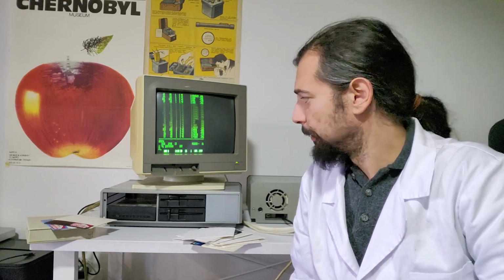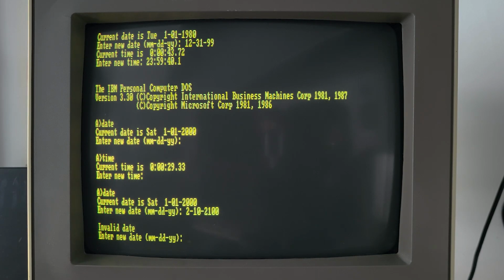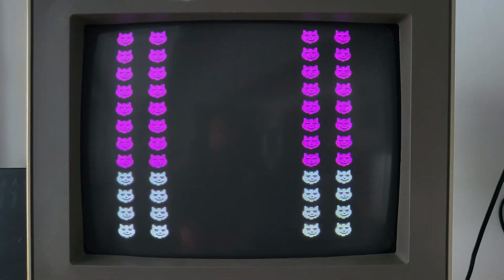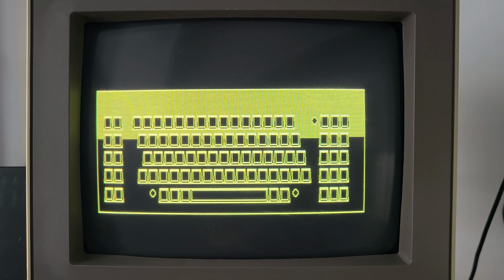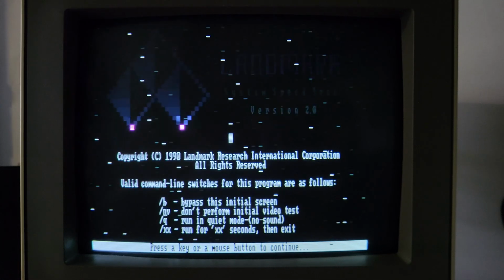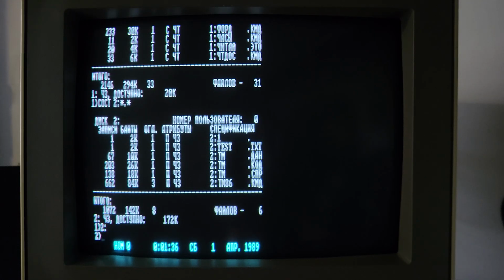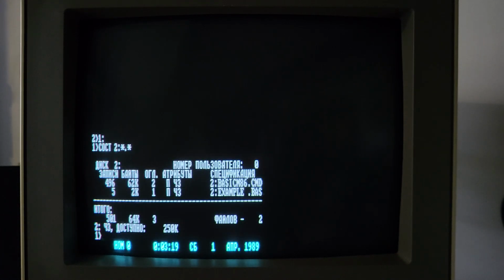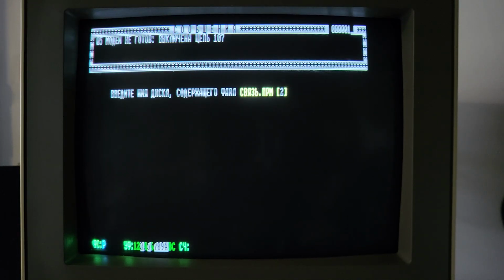Playing ORIGINAL TETRIS and other classic games on a Soviet PC. Computers of Chernobyl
Following your requests, here for you a BONUS episode about ES1841 Soviet i8086 clone PC. The same as those used in the Chornobyl Zone in the end of the 80-s. We will play some classic games, try Soviet CP/M and software, and review some previously lost floppy disks. Don't forget to check previous episodes for a lot of amazing details!

What is in this episode:
00:00 – Intro
01:00 – Will it pass the year 2000?
01:44 – Tetris! Tetris! Tetris!
04:50 – Thank you for your opinion
05:14 – Playing Alley Cat
07:06 – I got some cool floppy disks
07:49 – ES1841 Welcome Disk
10:44 – Mini music programs
11:16 – Trying a benchmark
12:37 – Soviet CP/M Clone – M86
14:20 – Text-M86 text editor
17:13 – BASIC-M86
18:53 – TELETEXT terminal app
20:21 – Accidentally I have a modem
20:56 – Playing Pacman!
23:25 – Outro